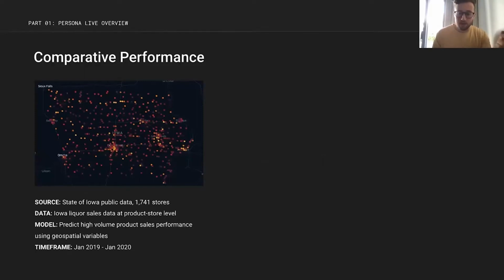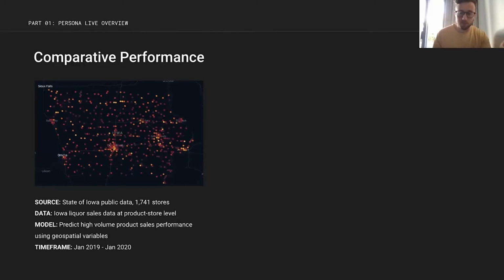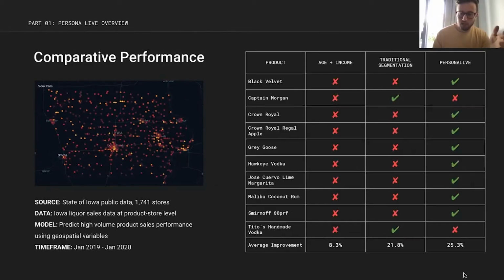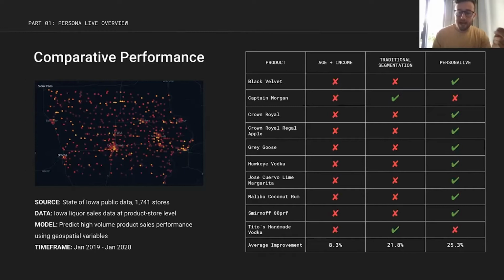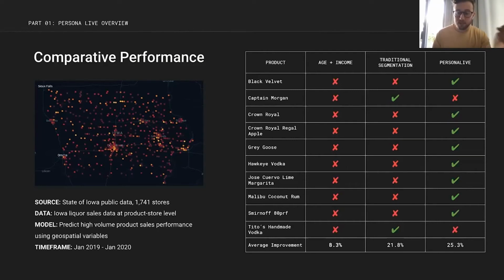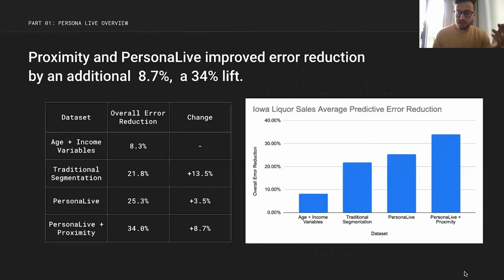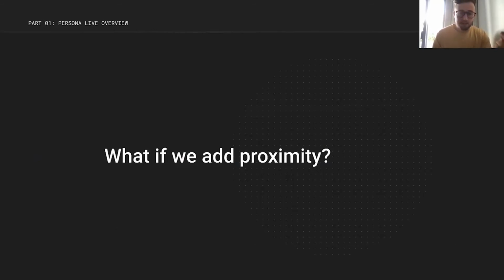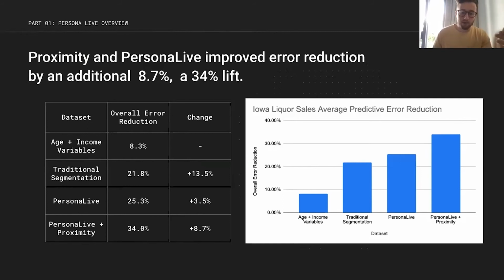Sales Forecasting — Retail Analytics & Site Selection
Compare the predictive power of PersonaLive vs traditional psychographic segmentation systems.